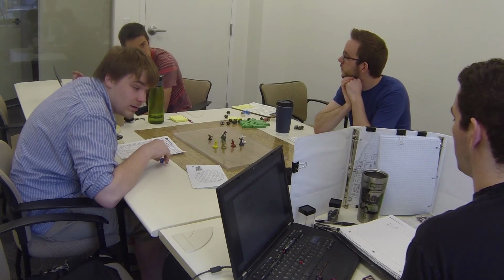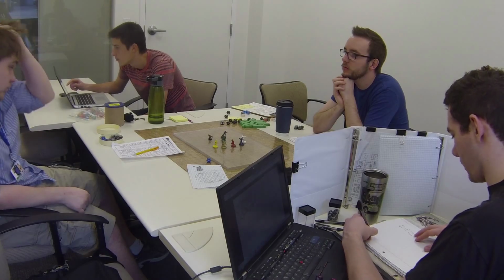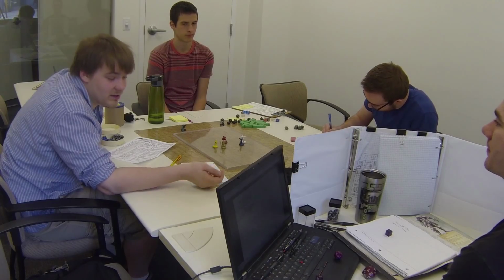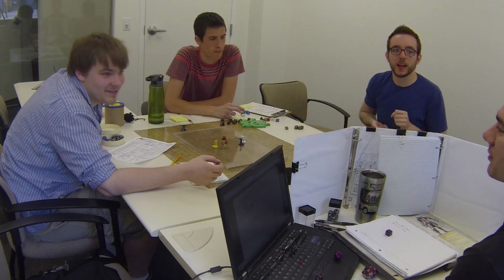D&D Podcast T2S2: Robbing a Mage Part 3